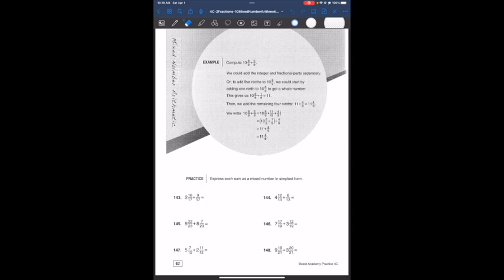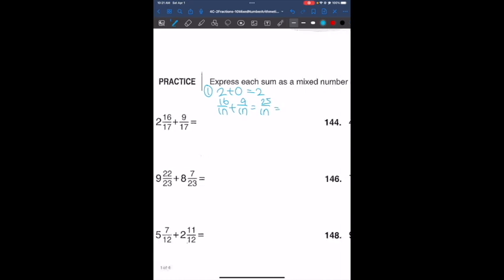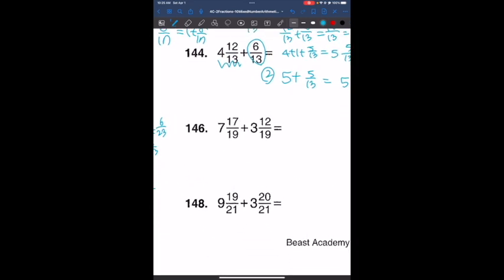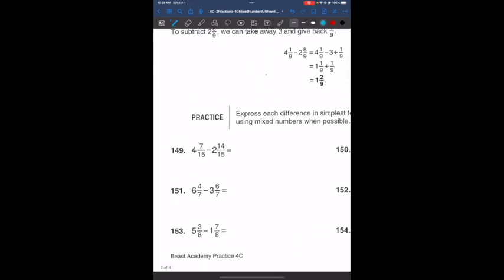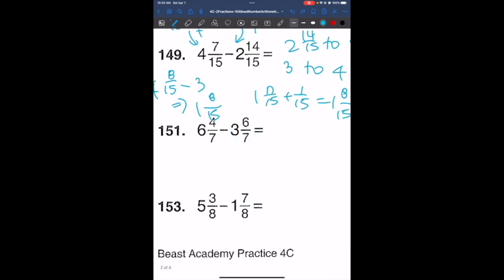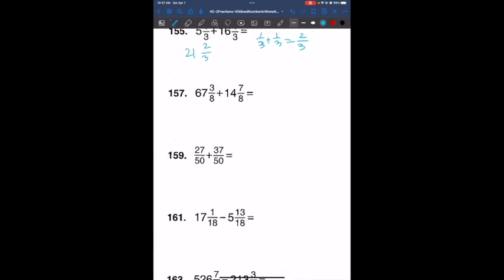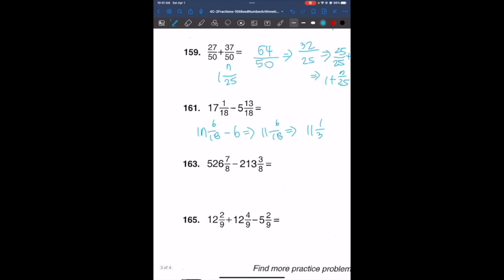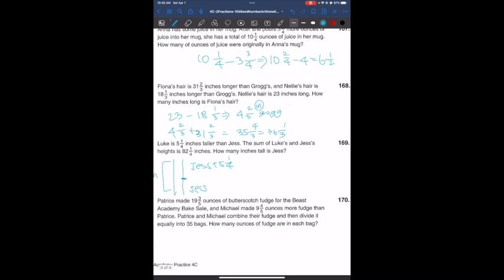SaMi Andromeda (G4) Lecture 15 "Mixed Number Arithmetic" by Melissa K.